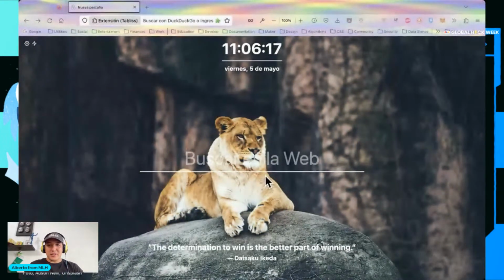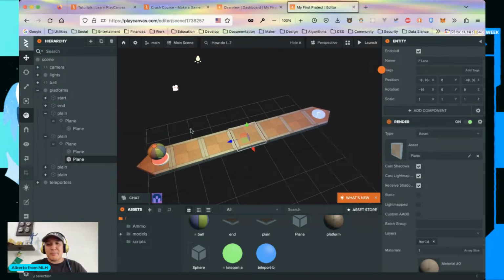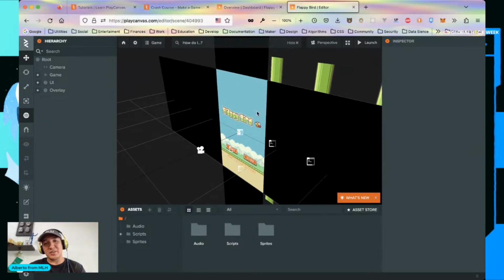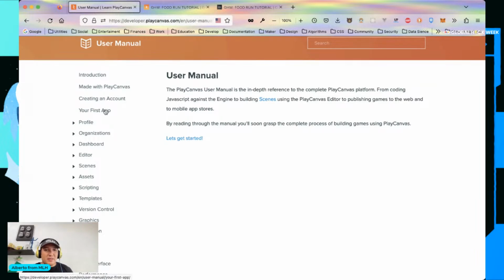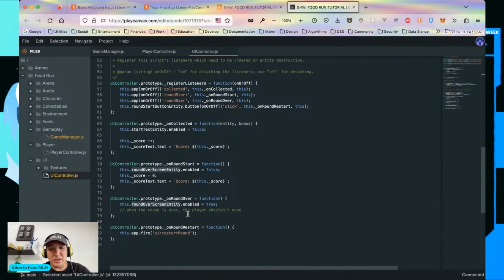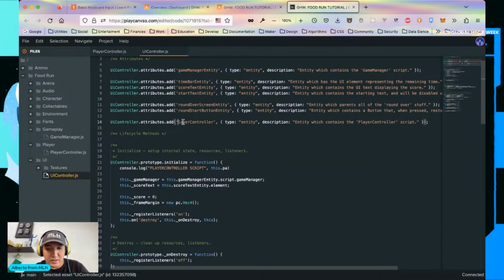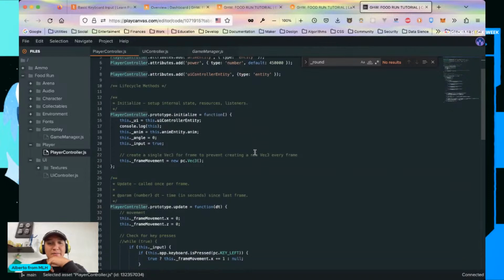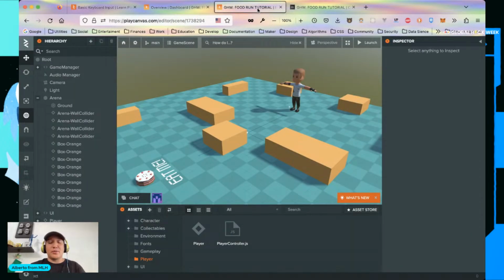Build a video game on the web! Part 2 - GHW: Games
Let's apply what we learned on our first session and create our first professional video game on the web!